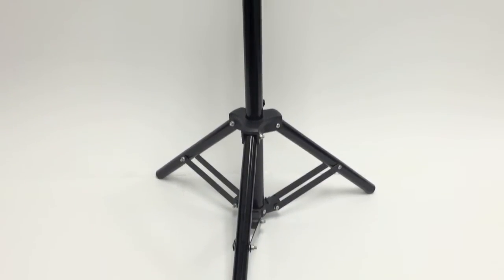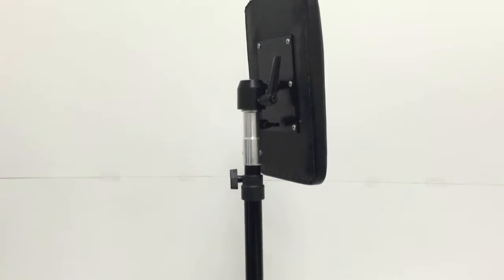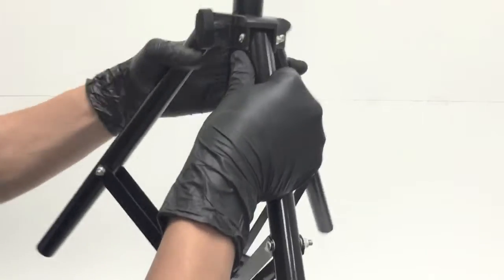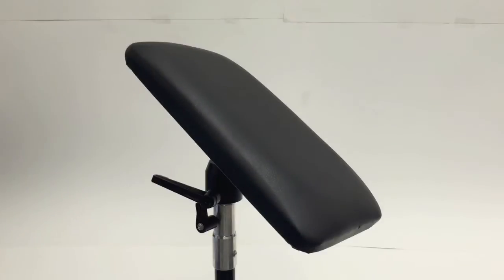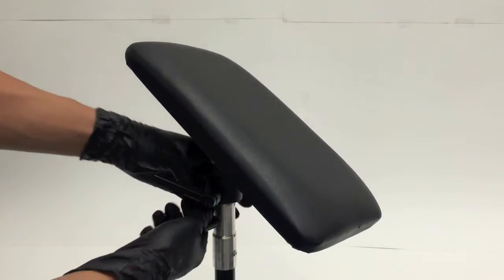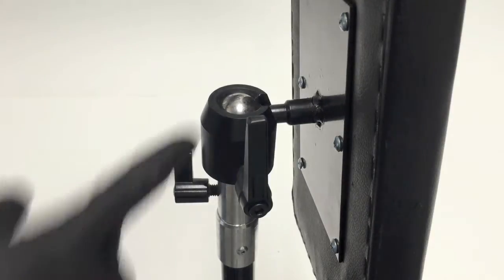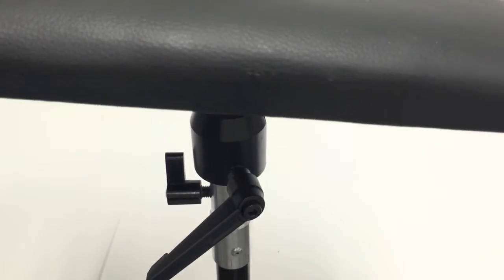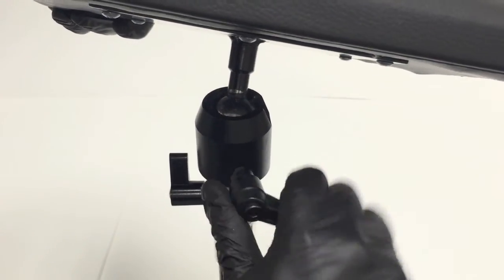Tat Tech Portable Tattoo Armrest Lightweight Compact Reliable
Looking for an Armrest that is light weight, a great additional to your traveling set up. A must have for artist that go to Tattoo Shows. It collapsable and can fit into a large carry on. This armrest can also be used daily at your tattoo shop.